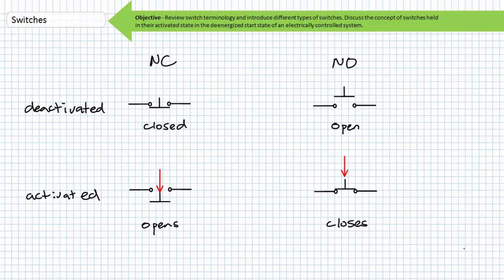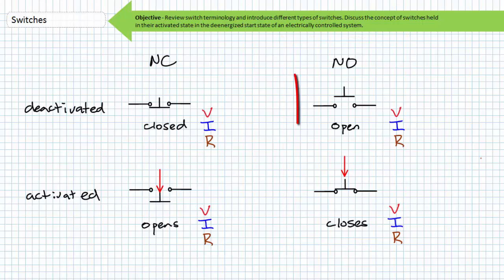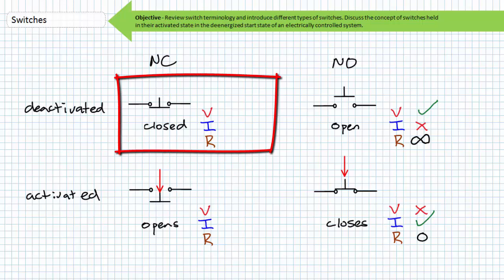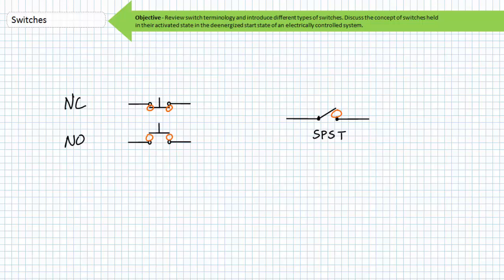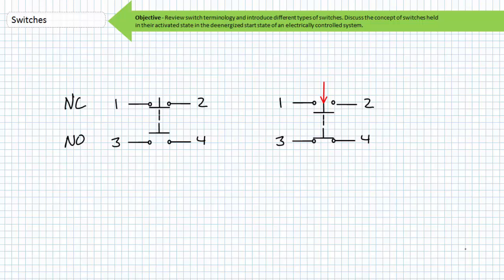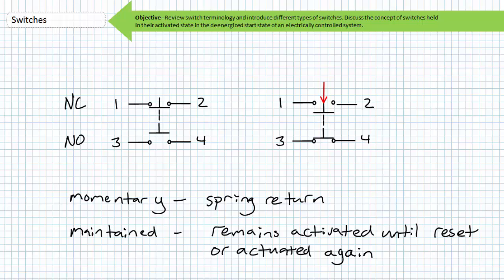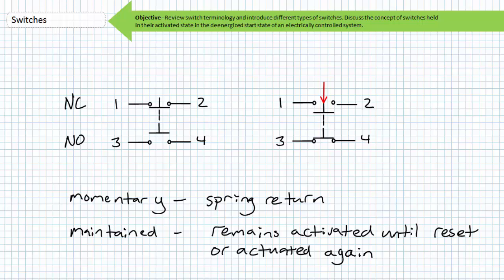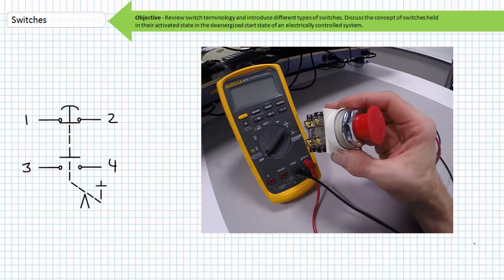Switches in Electrically Controlled Systems (Part 2 of 4)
In this lesson we'll review important switch terminology (NO vs NC, momentary vs. maintained, manual vs. automatic, pole vs. throw) and introduce and examine several different types of switches (ESTOP, push button, selector, drum/cam, limit, temperature, pressure, float/level, rotational speed) as well as discuss the concept of switches held in their activated state in the deenergized start state of an electrically controlled system. (Part 2 of 4).